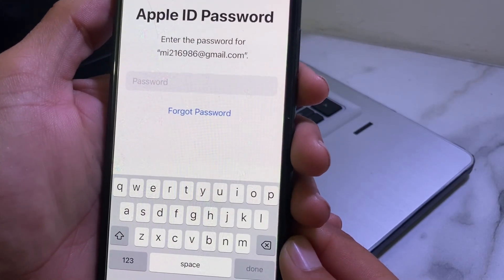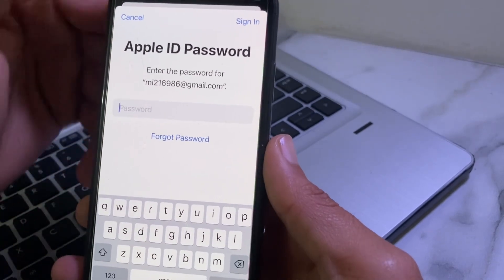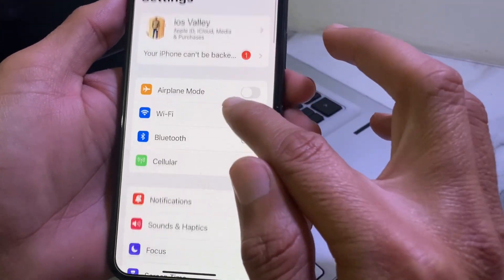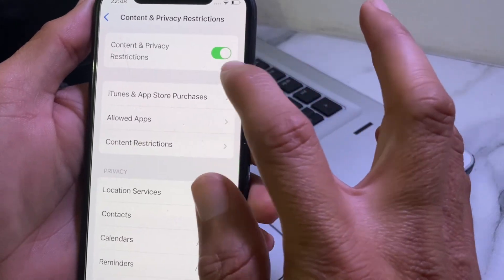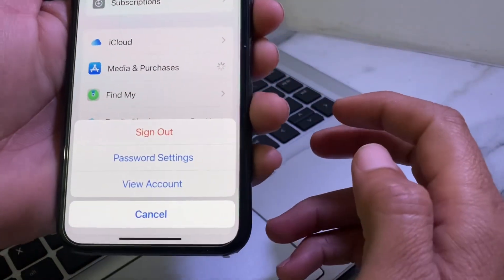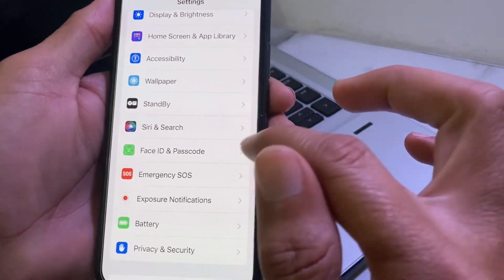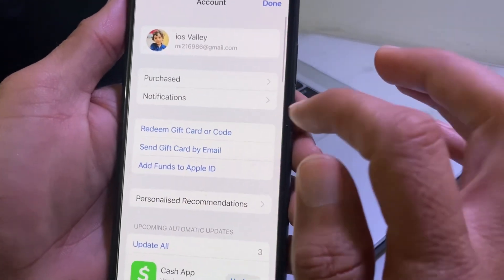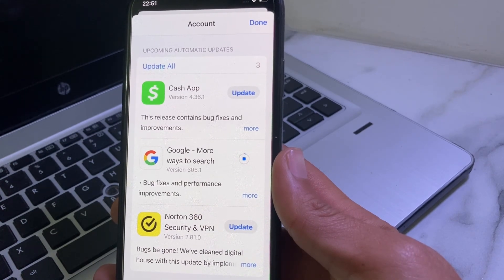How to update Apps without Apple ID Password | update App without Apple ID Password iPhone iPad 2024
In this video I'm Gonna Show You How to Update Apps Without Apple ID Password
how to update apps without apple id
how to update app without password
how to update apps without apple id password on ipad
update apps without apple id password
update apps on iphone
How do I update my Apple apps without password?
Can you update an iPhone without an Apple ID?
How to stop asking for Apple ID password when downloading apps?
How do I update apps with a disabled Apple ID?
How to update apps without apple id password on iphone
0:00-Intro
0:10-How to update apps without apple id password
1:05-updating apps without password